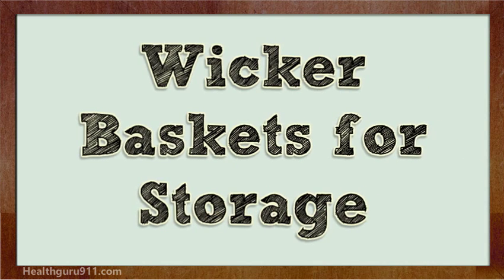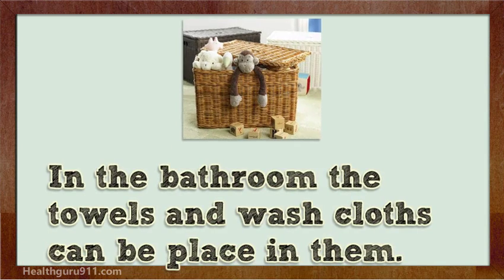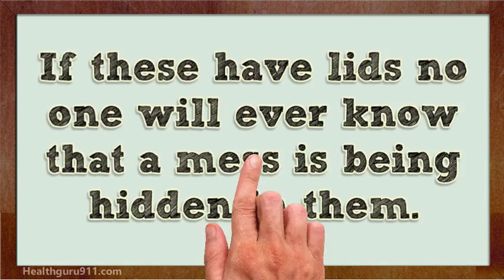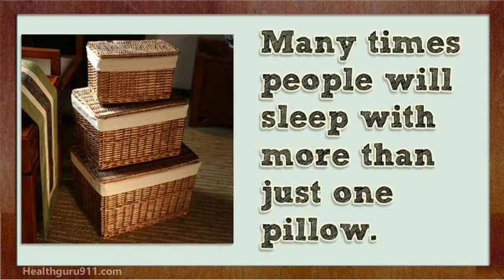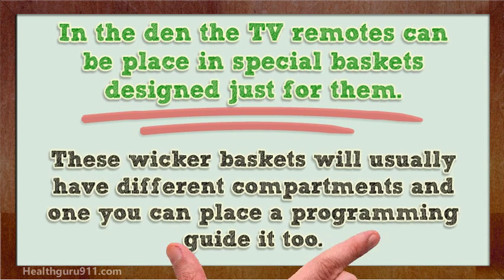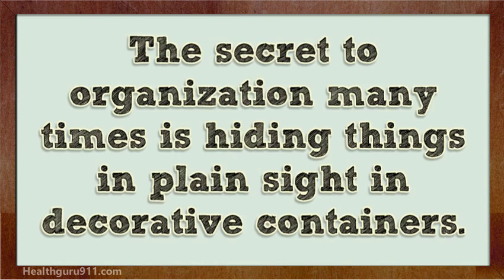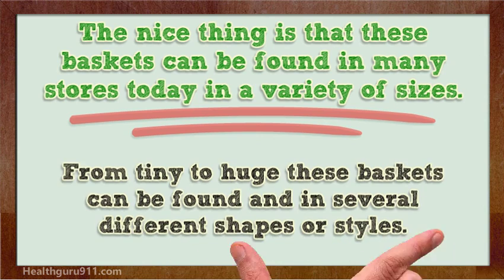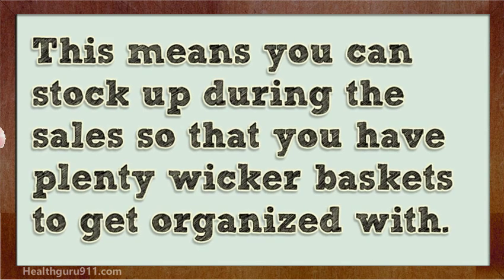Wicker Baskets for Storage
Benefits of Wicker Baskets -

At the point when attempting to discover stockpiling thoughts for your home there are a few unique alternatives to browse. You should settle on your necessities and spending plan and after that take a gander at the choices accessible to you to buy for your home. An exceptional new thought for your capacity issues is wicker stockpiling baskets they look extraordinary as well as fill a need too. They can be utilized as a part of each room around your home and you can buy them in various styles, shapes and sizes.

For a long time wicker baskets have been delivered for compartments and conveying products in spite of the fact that they have now formed into extraordinary stockpiling units. You can buy them synthetic or common and both look awesome, the wicker stockpiling baskets can be utilized for garments, toys, beautifying agents, clothing and even your new conceived child. There are unlimited potential outcomes for your wicker baskets which makes them a perfect accomplice to possess. They are exceptionally strong and will keep going for quite a while if tended to effectively and utilized inside their capacities.

Wicker baskets are perfect as capacity as they are lightweight and simple to move from space to room they are additionally sturdy and look awesome in their environment. You can utilize wicker stockpiling baskets in your washroom, kitchen and even in the youngsters' spaces for their toys. They are an awesome approach to keep the majority of your things sorted out and perfectly put away. Despite the fact that there are different options for capacity they don't look on a par with these wicker baskets.

This style of capacity gives your home a warm feeling and you can even get the wicker stockpiling baskets in a few distinct hues now empowering you to light up a zone in the event that you need to. This style of crate empowers you to store things neatly as well as they are incredible for ordinary use also. Wicker baskets make perfect clothing baskets and look incredible in your lavatory or room. They are savvy to purchase and you will find that you can bear the cost of a few of them to place all around your home.

Wicker stockpiling baskets make perfect endowments and can be utilized to place presents inside and after that the individual can utilize everything of their present. You can make blessing baskets up for a few unique events and you will love discovering the greater part of the diverse endowments to be set in them. Individuals will love the possibility that has gone into the endowments that are in the blessing wicker bin. With the wicker baskets being such a famous stockpiling thing you can discover them in a wide range of stores and even on the web.

You can go online and pick the wicker baskets which will suit your necessities and tastes and have them conveyed to your home. As some of them can be somewhat huge this is a perfect approach to guarantee that you get the wicker stockpiling baskets you need without any bothers and issues. When you start to put the wicker baskets around your home you will discover increasingly styles that you like. Inside a short space of time your entire house will have them around it and will look fabulous.